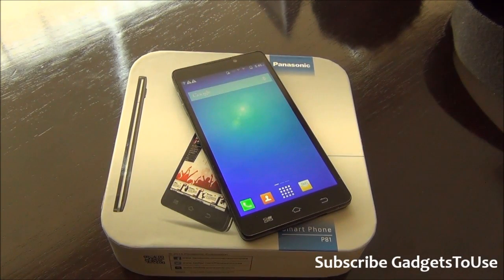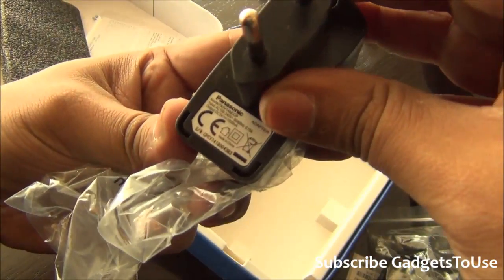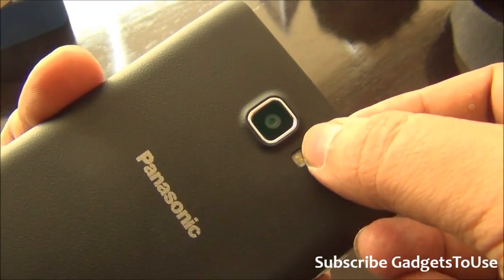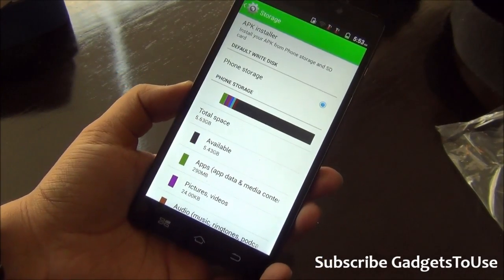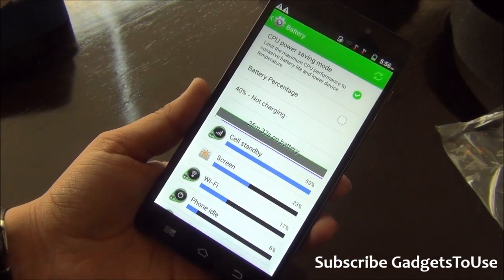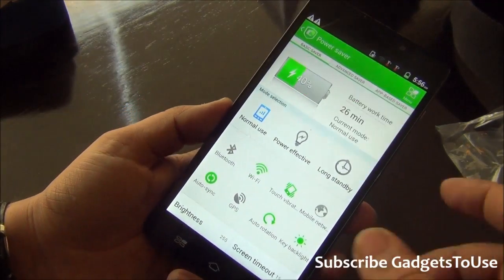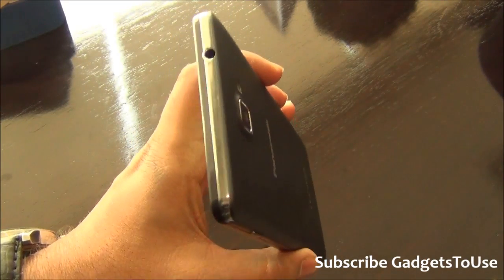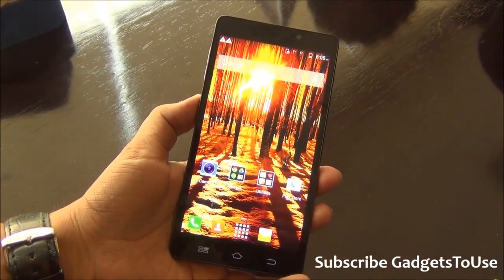Panasonic P81 Unboxing, Hands on, Review, Camera, User Interface, Price, Value For Money or Not